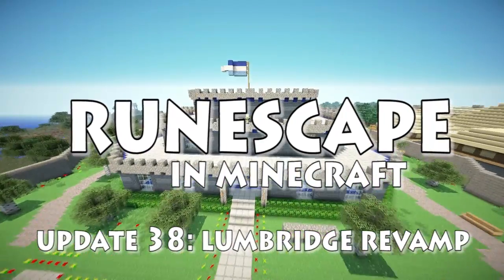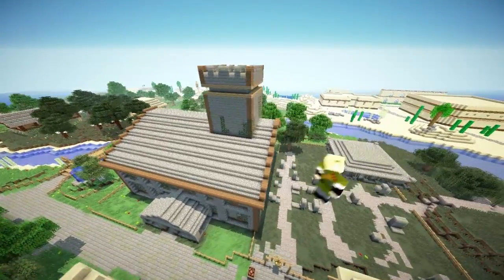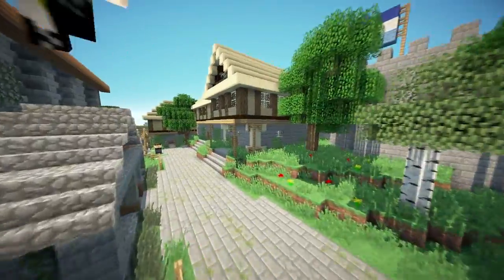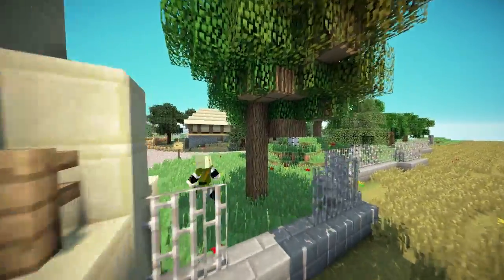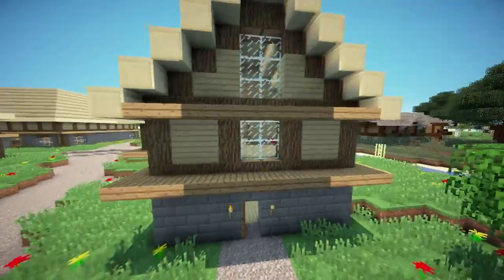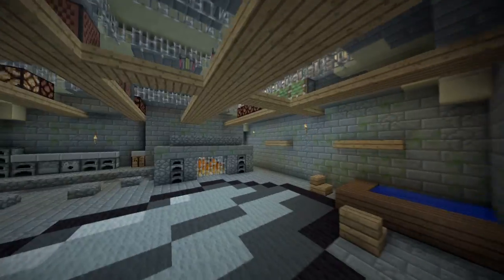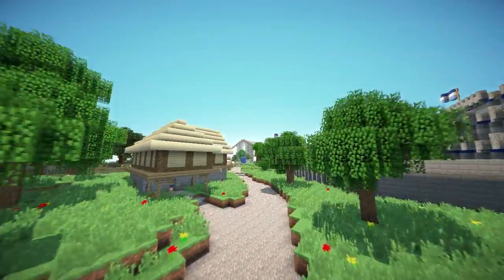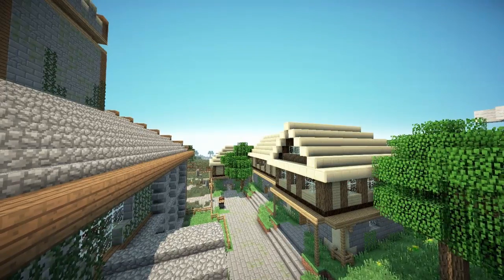Lumbridge - Revisited - Runescape in Minecraft #38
Server IP: play.gameslabs.net